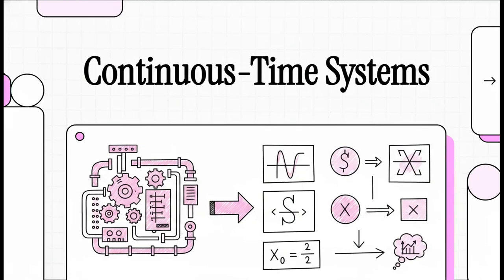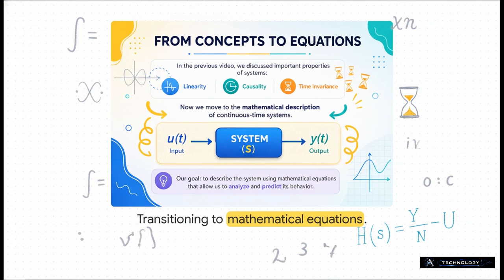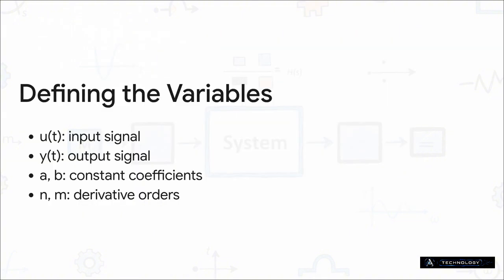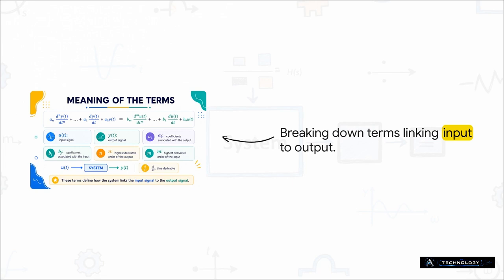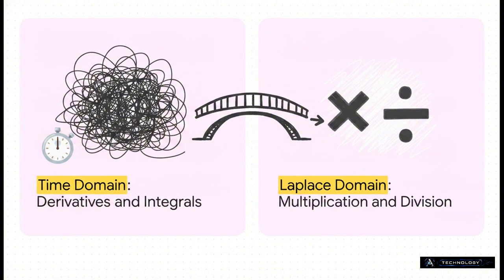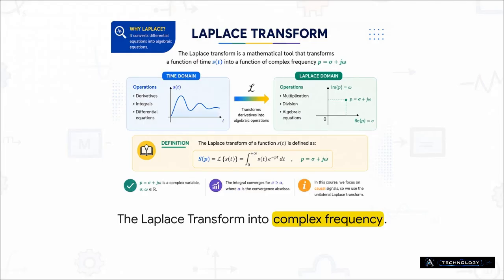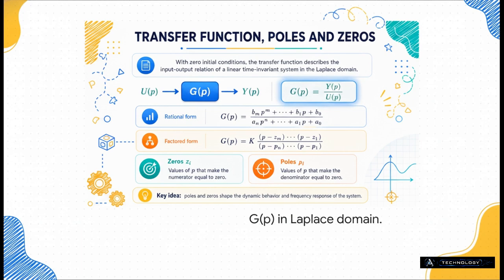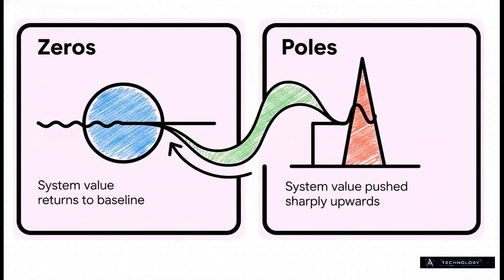From Time Domain to Laplace Domain | Control Systems Series #1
In this video, we continue our Control Systems series by moving from basic system concepts to the mathematical description of continuous-time systems.

We start from the idea of a linear time-invariant system and show how it can be represented using a differential equation with constant coefficients. Then, we introduce the Laplace transform as a powerful tool that converts differential equations into algebraic equations. Finally, we derive the transfer function G(p) = Y(p) / U(p) and explain the basic meaning of poles and zeros.

This video is designed for students who are learning control systems, signal processing, dynamic systems, or engineering mathematics.

Topics covered:
- Continuous-time systems
- Differential equation of a system
- Input and output signals u(t) and y(t)
- Laplace transform
- Useful Laplace properties
- Transfer function G(p)
- Poles and zeros
- Link between time domain and Laplace domain

In the next videos, we will go deeper into poles, zeros, stability, transient response, and frequency response.